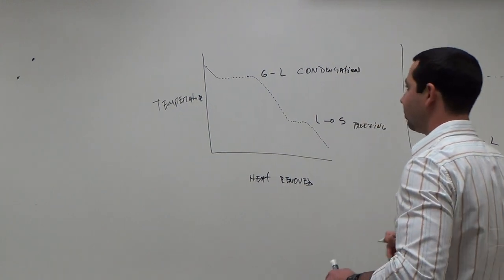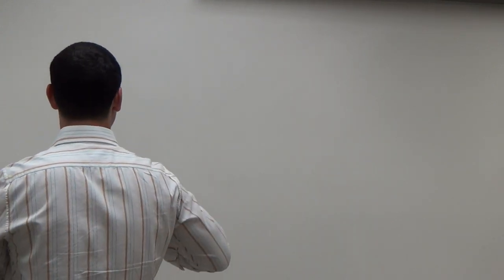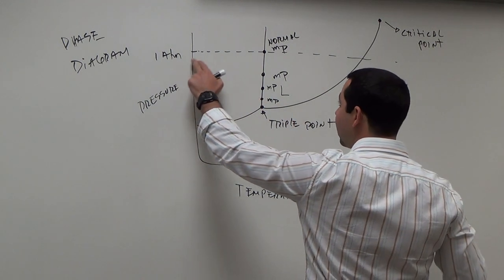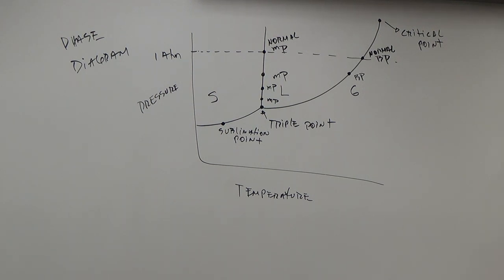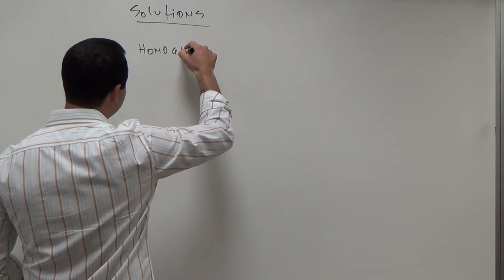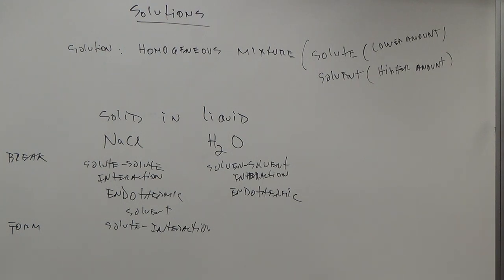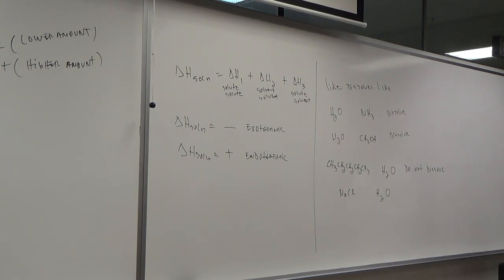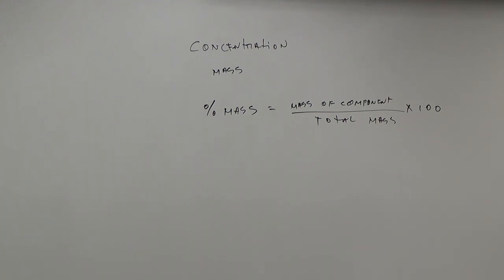Phase diagrams and solutions part 1